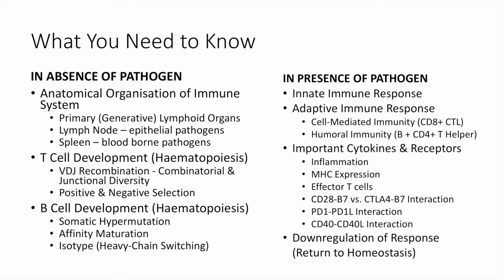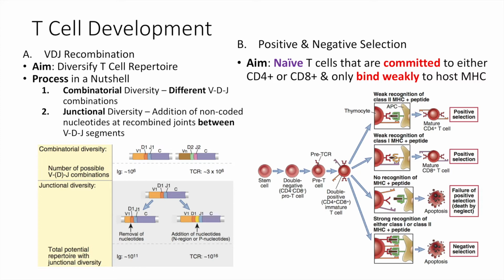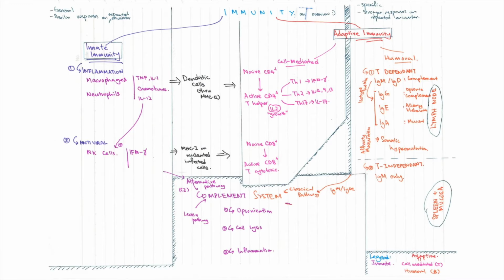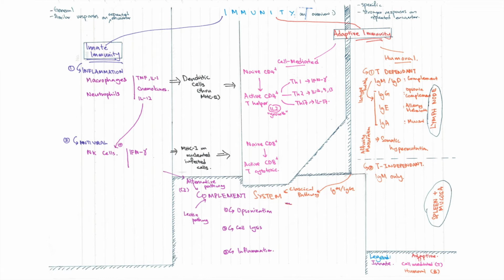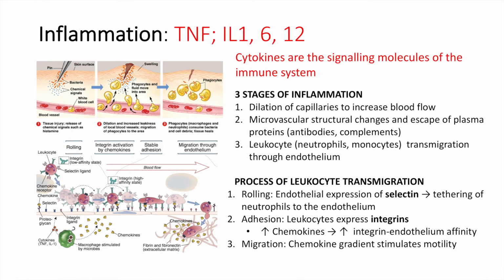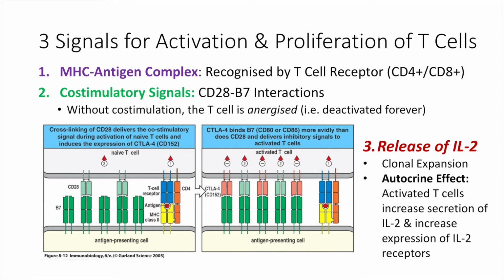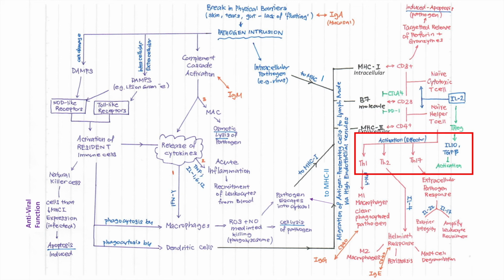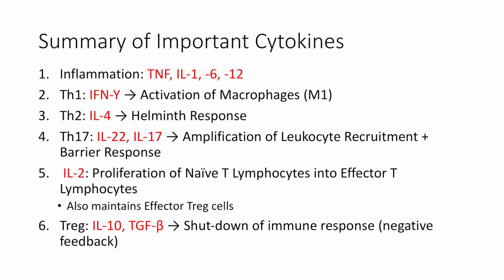NUS Medical Society Academic Directorate: Immunology Crash Course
Anatomical Organisation of Immune System, T Cell Development, B Cell Activation
Innate & Adaptive Immune Response

by Joshua Lee & Akira Makino (NUS Medical Society M2 Acad.D Team)

Have any further questions?